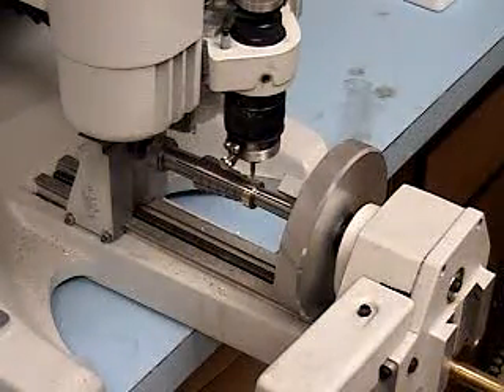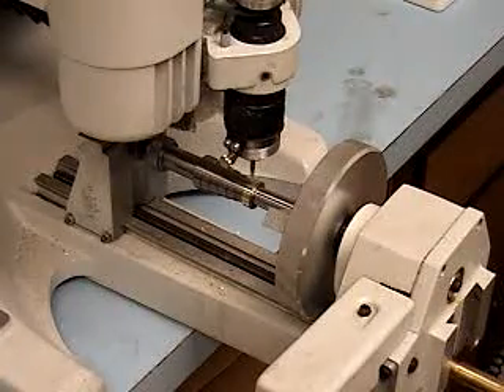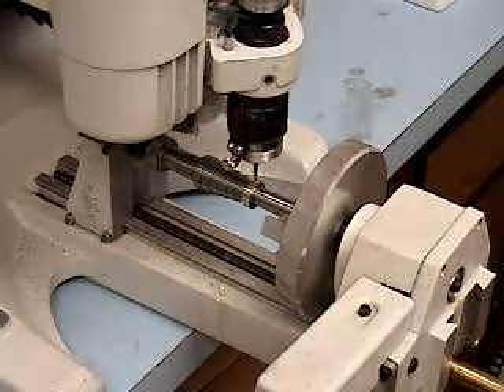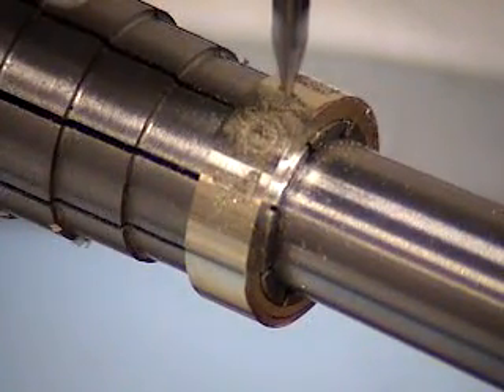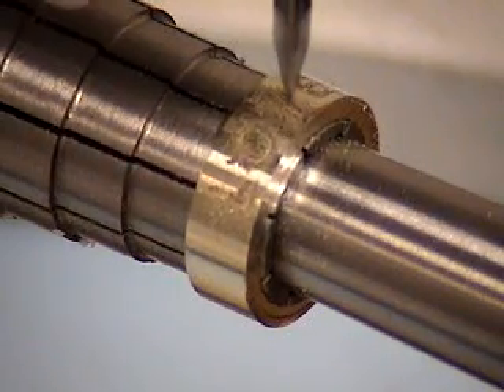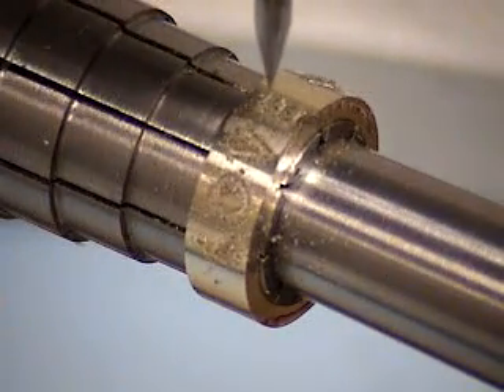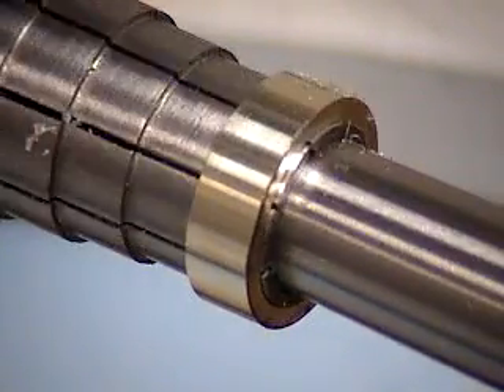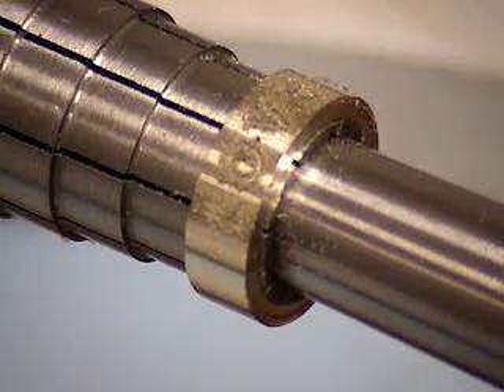Ring part 1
IS400 with cylindrical attachment engraving ring